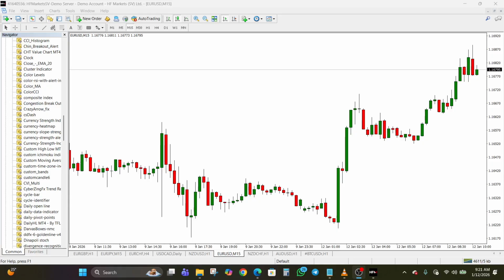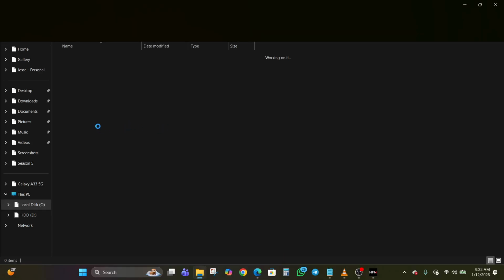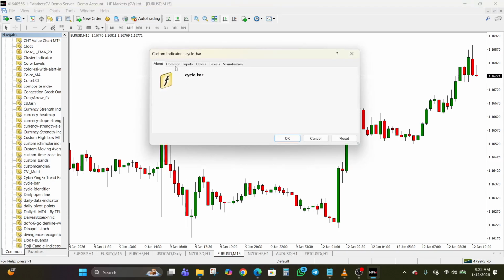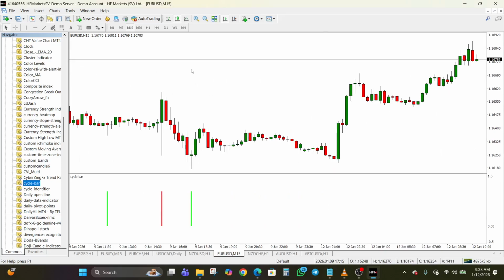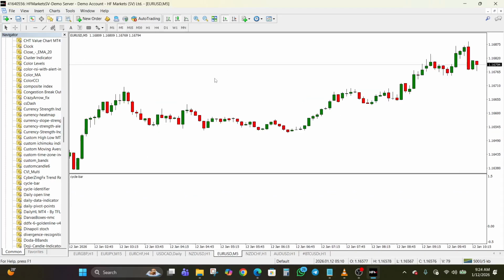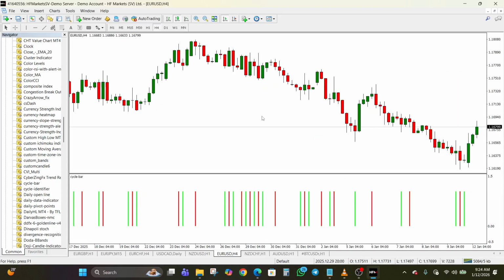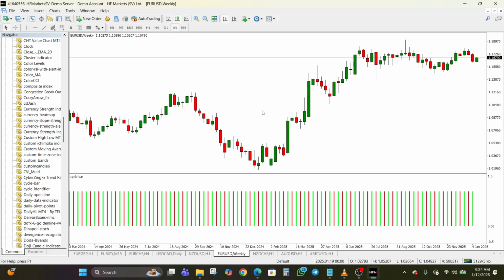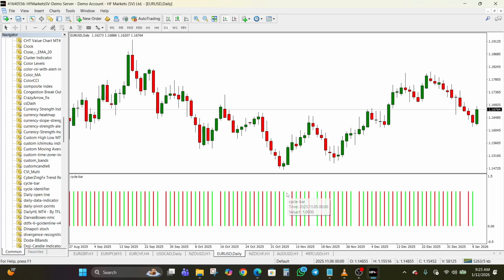Spot Market Rhythm with Cycle Bar Indicator for MT4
The Cycle Bar Indicator for MT4 helps identify market rhythm and cyclical behavior, allowing you to anticipate turning points, momentum shifts, and high-probability trade setups with improved timing.